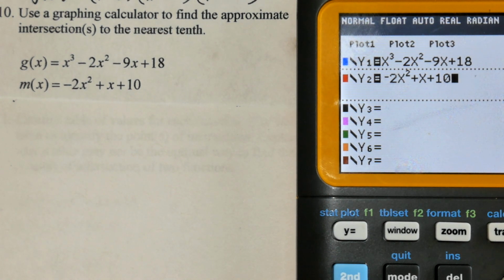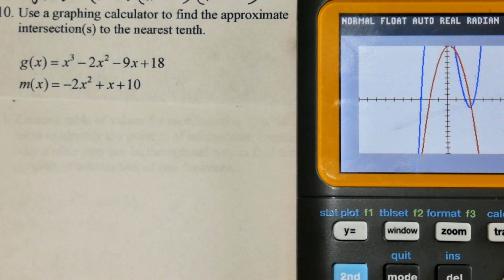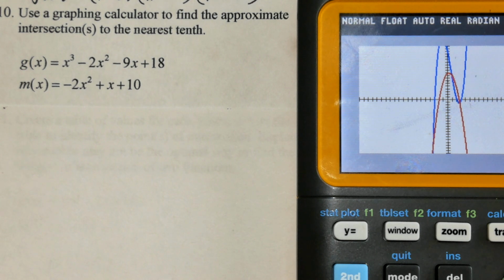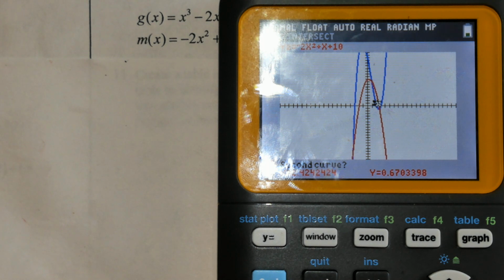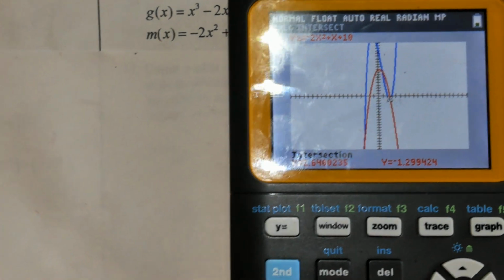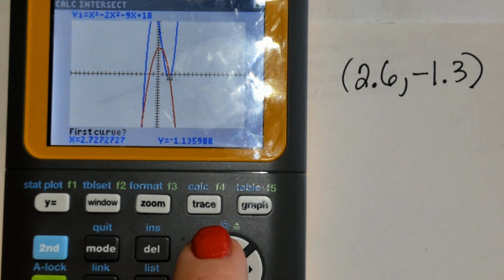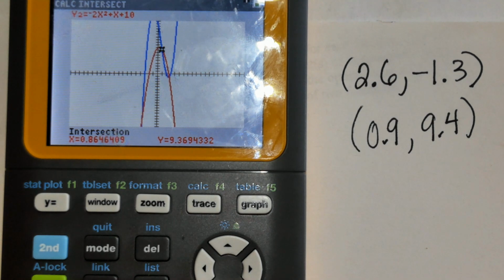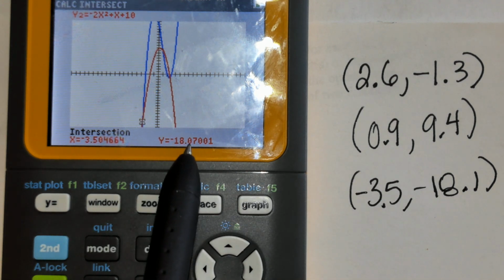Unit 4 Review Q10